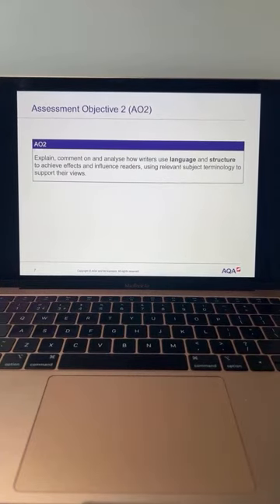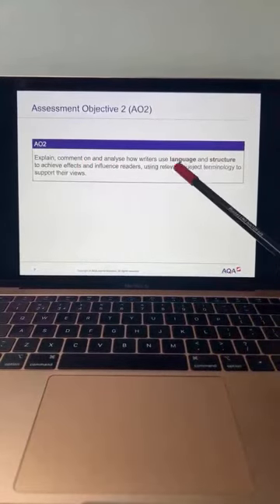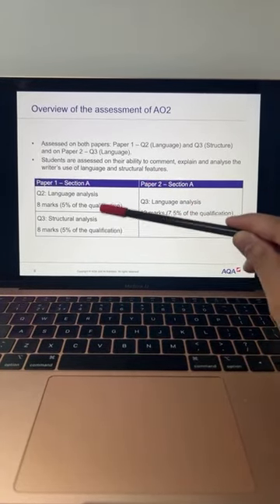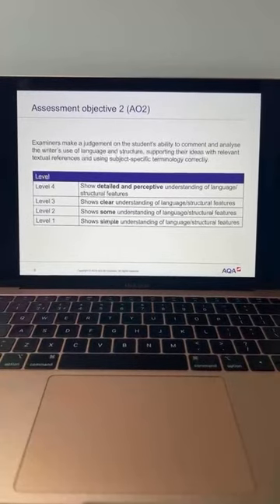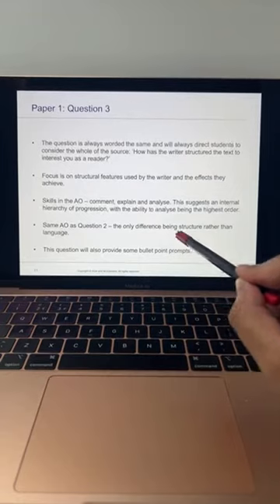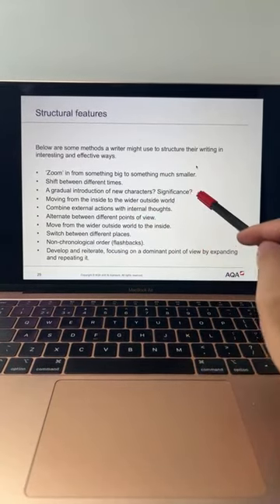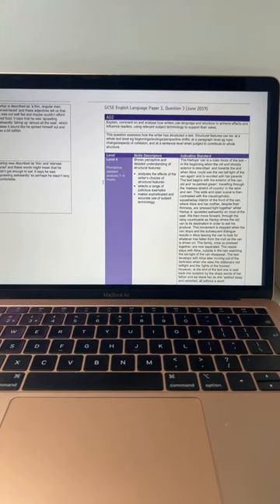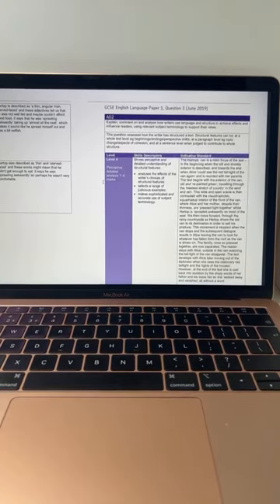Everything You NEED To Know For GCSE English Language Paper 1 👀 YouTube LIVE Revision Session 🎥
Hi everyone!

We will be going over the entire English Language Paper 1 on Saturday 3rd June around 9:30pm (GMT).

Get your notepads and questions ready. This one is a good one 👍🏻